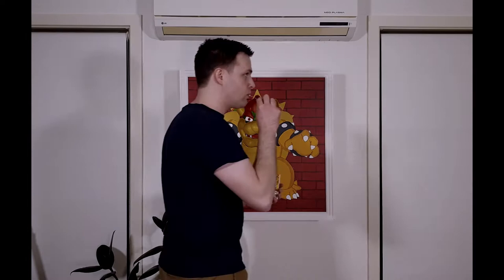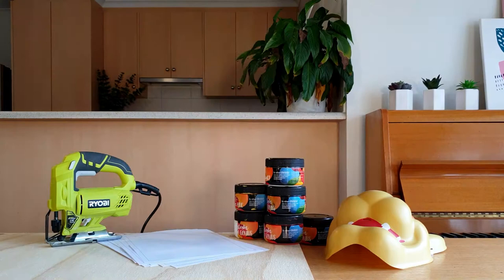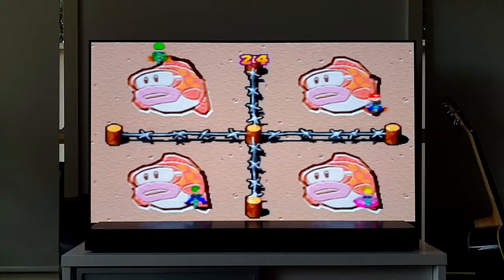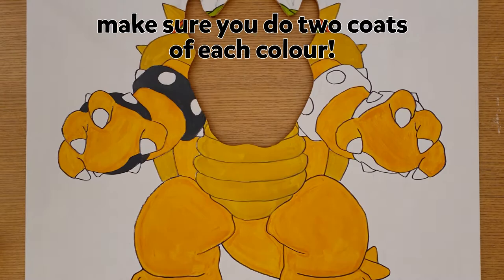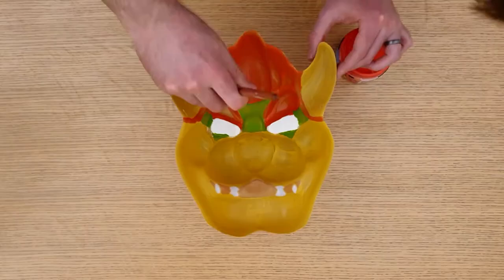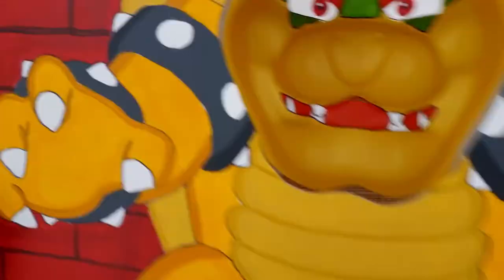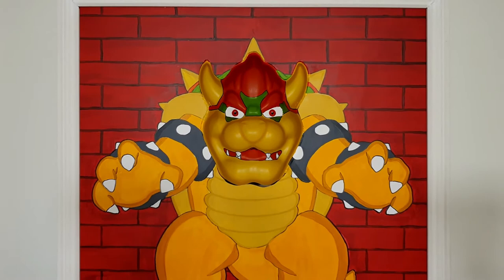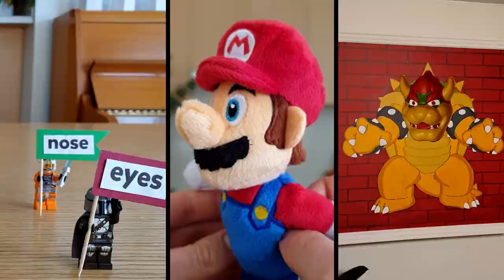This Painting of Bowser Watches You! (Using an Optical Illusion!!)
Turn your house into Bowser's Castle, and get ready to scare your friends, with this painting that watches you wherever you go! 😱

Paintings that follow you usually use LCD displays or moving parts for the eyes, buuuttt... that was a bit tricky 😅 This painting uses an optical illusion (no moving parts!) and can follow everyone in the room at the same time 😲

Click on the links below to get the items needed to make this at home
(I get a small amount of money from each sale, so this helps my channel grow!)
- 'Outline of Bowser', 'Bowser colour palette' and 'Bowser colour palette for shading' can be downloaded for free

**Music**
- Your Spookiness by Orchestralis Licence Purchased.
- The Happy by Cinematic Alex Licence Purchased.